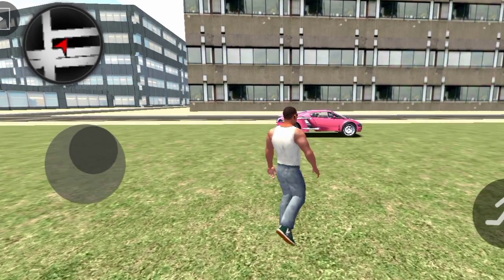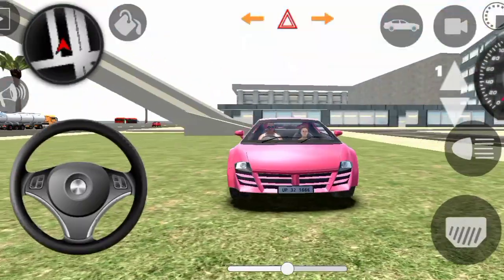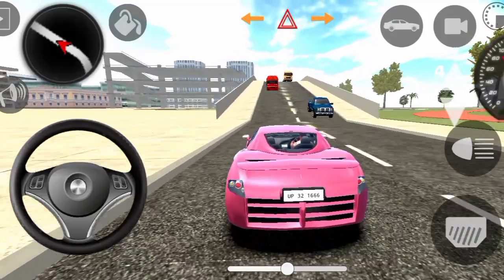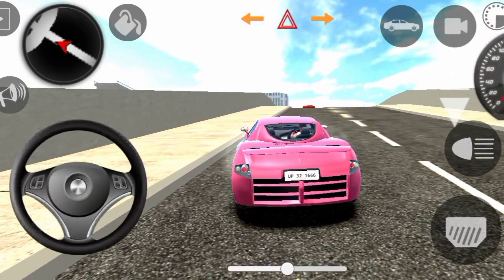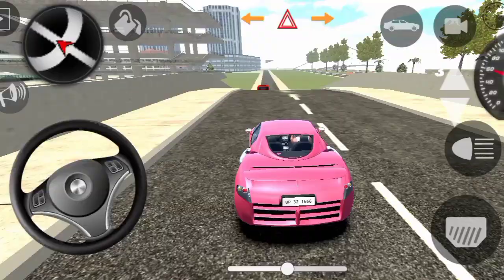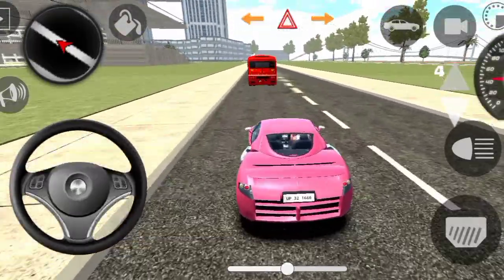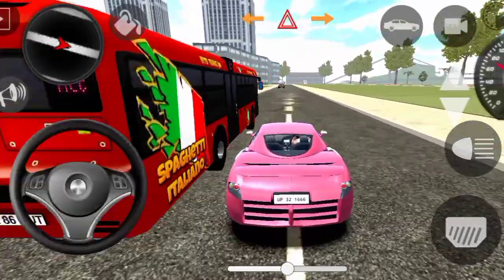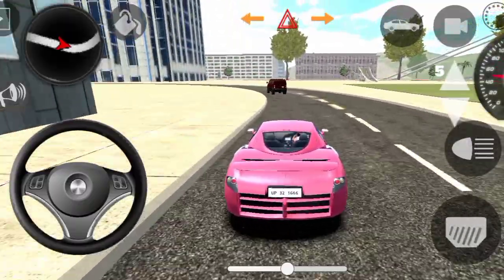New Torjan Car Indian Cars Simulator 3d. Indian cars simulator Driving Game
Indian Cars Simulator 3d. Indian cars simulator Driving Game

indian cars simulator 3d hack mod apk download unlimited money
indian cars simulator 3d shorts
best android games
black car driving game
car games android
high graphics android game's
indian car driving game
offline android game's
offline games for android
best new android games
mahindra scorpio vs tata safari drag race in indian cars simulator 3d, scorpio vs safari drag race in indian cars simulator 3d, car simulator 3d Indian cars simulator 3d
indian cars driving game